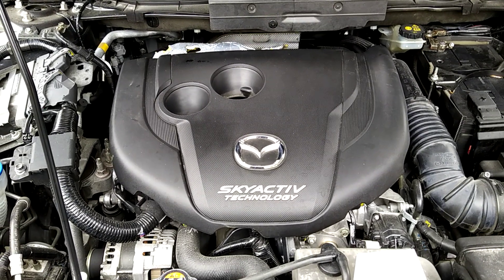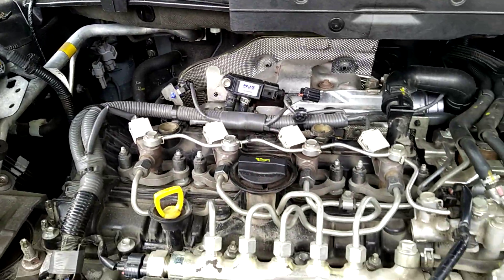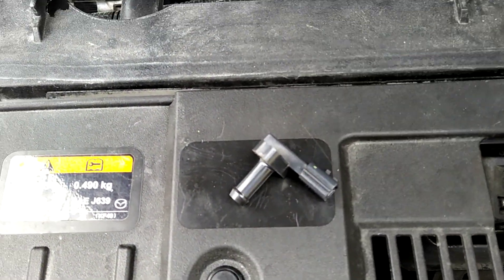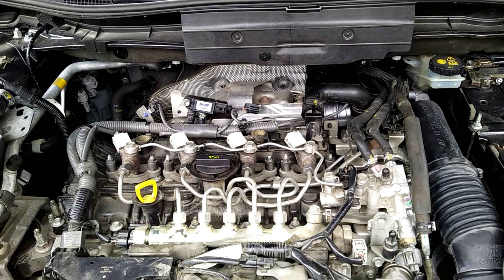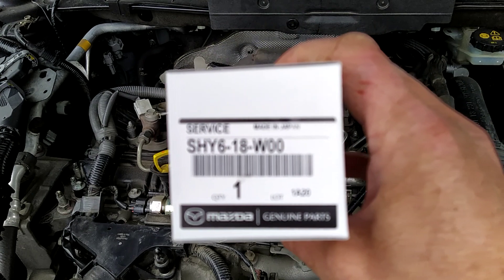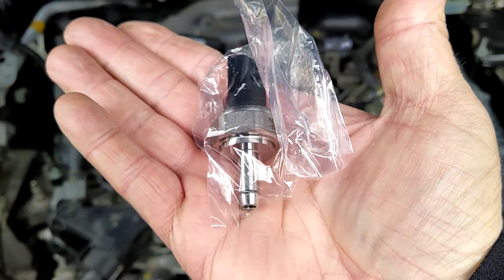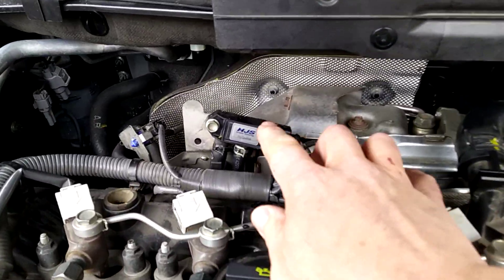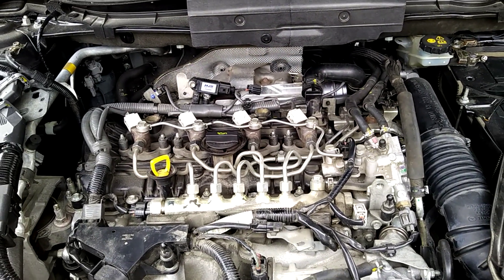Mazda SKYACTIV CX-5 2,2 Diesel DPF / Exhaust pressure sensor **IMPORTANT**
This video will help you save money and clear numerous codes on Mazda CX-5, CX-3, 6, 3 and other models with the 2,2 liter diesel. Codes p0471, p0473, p2262, p2263 among others.

UPDATE 3-2022: You might or might not have to clear ABS/SCBS related codes that record from this incident after fixing this. PLEASE BE SURE TO DO THIS.

UPDATE 3-2023: I have had trouble free driving, but some main points on this 2,2 l diesel engine:
1) DPF Sensor issues 2) Small turbo flap issues 3) Injectors might let by-pass at some point, so removal, cleaning and new O-Rings recommended. NOTE: Oil change and engine flush to be done  with this injector service. 4) Please use engine oil designed for DPF equipped diesel engines 5) Monitor your oil level, as diesel might be pushed into oil with clogged DPF. 6) DO NOT USE green  coolant! Use Mazda specified engine coolant. Seems like a lot, but it is not.

These codes appear in bunches when these sensors go bad. The combination of engine check light, SCBS and TPMS will almost cripple the car, especially with an auto transmission. Easy fix and not very expensive. This car is an 2014, check differences for other years. The latest 3rd Gen exhaust pressure sensor has been good per local dealer with no issues.

As always:
-Disconnect battery first
-Clean around and check connectors
-You can also check #1 lambda towards the left of back of the engine as
 well.
-In worst cases, de-carbonization might be required.